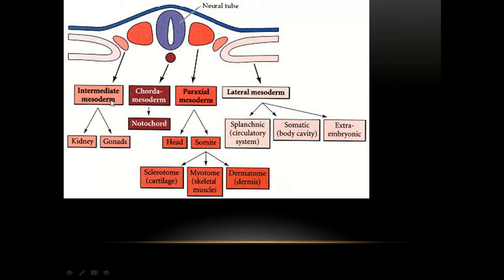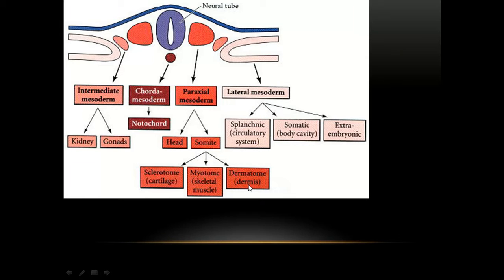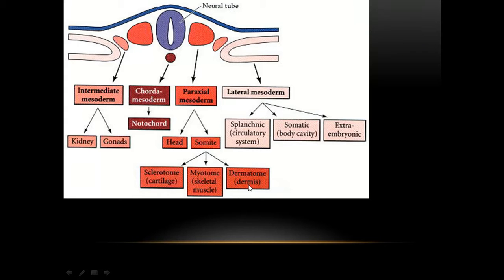Neurulation and Mesoderm Formation Part 12